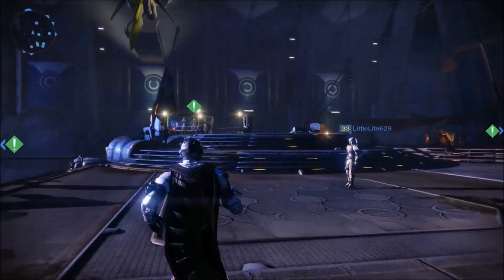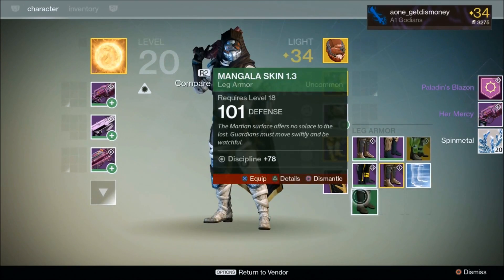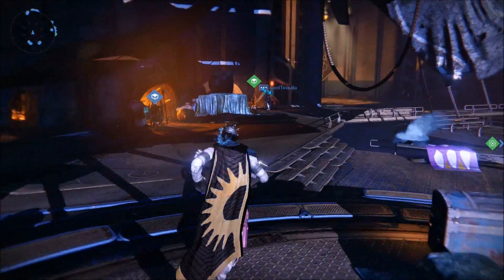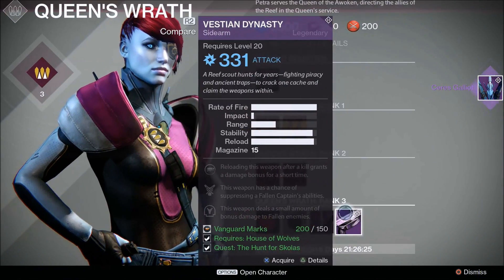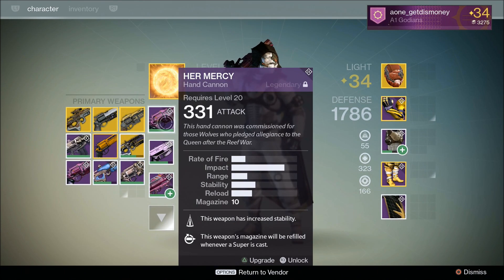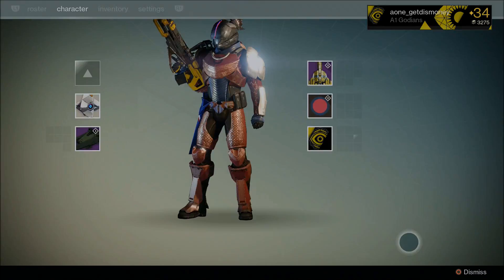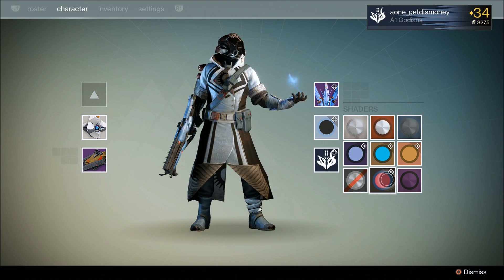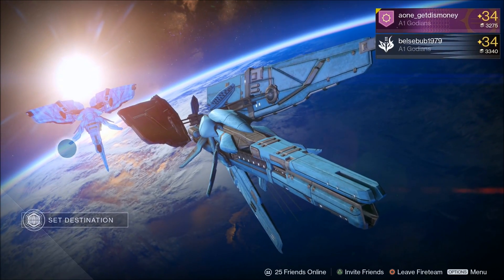Destiny - Queen's Rank 3 Rewards (Spiderman Shader And New Loading Screen)